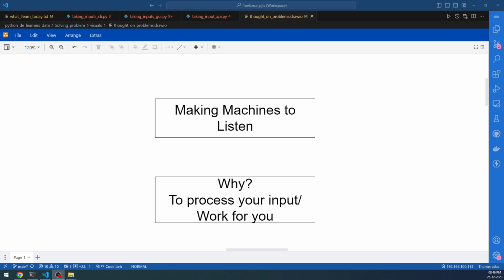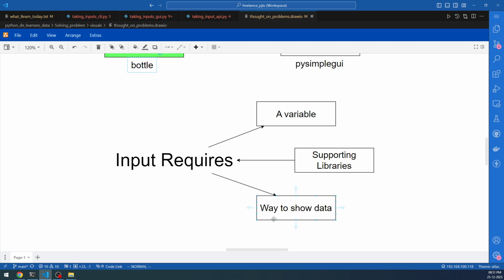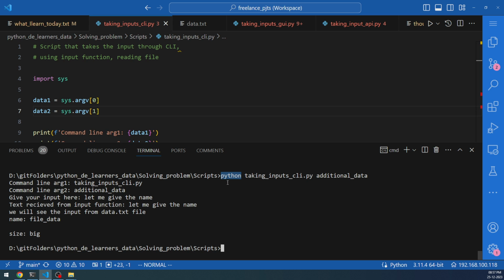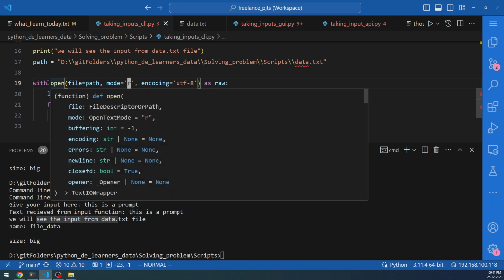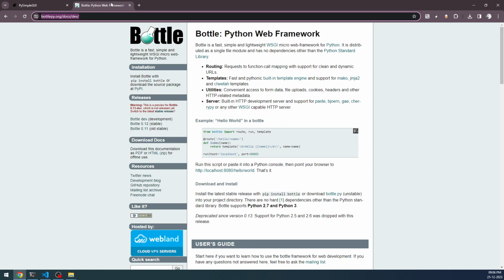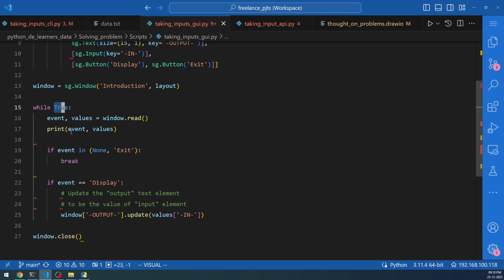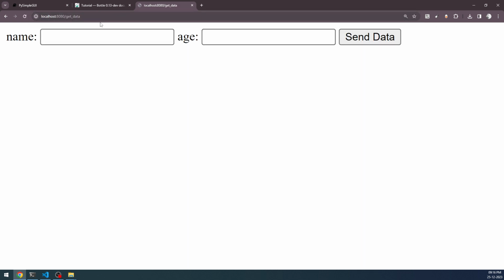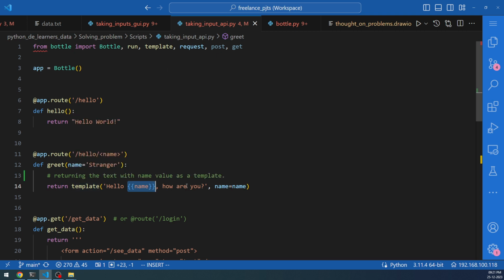5 Ways Of Sending Inputs To Machines: Making Machines Listen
5 ways of providing inputs to the machines using python is explained in this video. Visualistinging how the users have to provide the inputs, and how the machines store them in the variables is the first step to use the data for further processing.

Chapter Navigation:
0:00 Intro
1:00 Input Formats
2:00 5 Ways of providing Inputs
3:30 Functions used for Inputs
4:20 What input requires
6:00 Taking CLI Input Demo
7:30 Input function Demo
8:15 Reading File Input Demo
9:00 CLI Input Code Explanation
11:00 Input Functiona Explanation
12:50 File Reading Explanation
16:30 Developing Yourself
18:00 GUI Input Options
19:20 PysimpleGUI Demo
21:20 PySimpleGUI Explanation
26:10 Webframework API Demo
28:10 API Code explanation
30:00 Recap on Inputs
31:00 Read Code / Write Comments
33:00 Outro